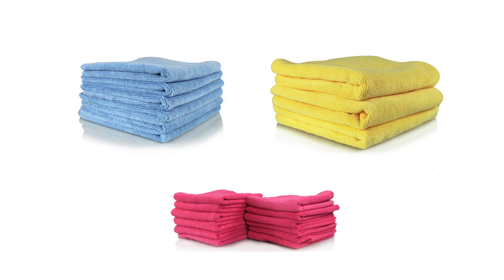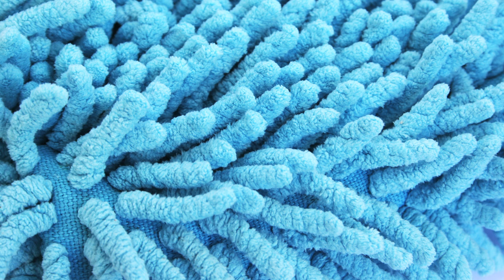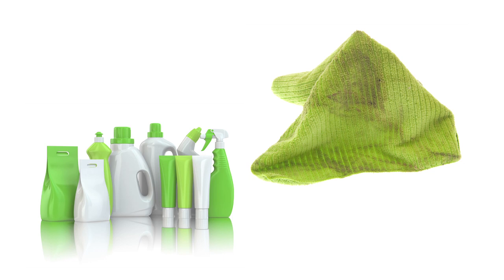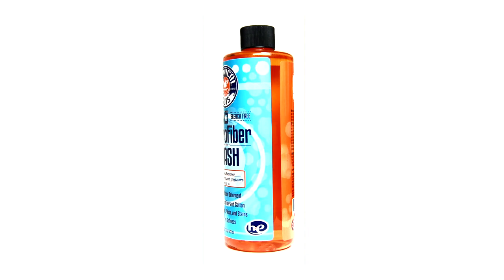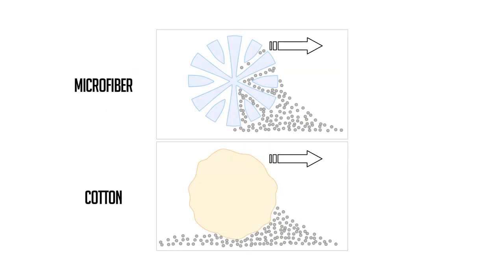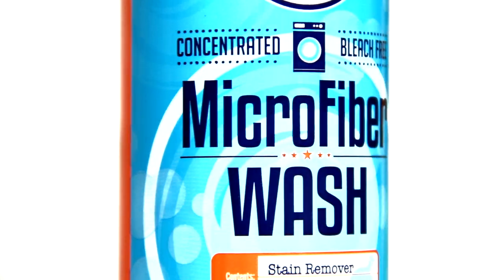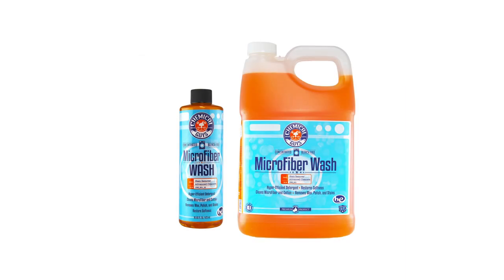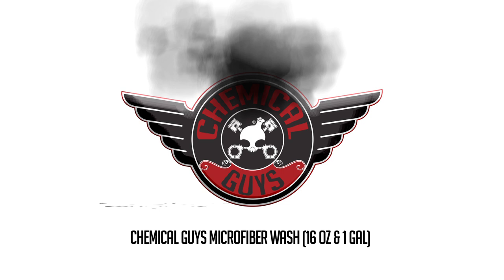How To Wash Microfiber Towels - Chemical Guys Microfiber Wash: The Best Way to Clean Microfiber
Chemical Guys Microfiber Wash is the perfect detergent to clean and rejuvenate microfiber goods. The advanced cleaning solution removes dirt, stains, grease, wax, and grime from microfiber. Microfiber Wash restores microfiber towels back to original condition by releasing dirt and oil from the fabric for a soft, scratch-free feel. Citrus-based detergents penetrate each individual fiber for maximum cleaning results.

What’s New?
-Clean Rinse Technology completely washes from fabric for residue-free microfiber
-New formula maintains softness and maximizes absorbency of microfiber
-Highly-concentrated formula cleans twice as much as before
-High efficiency formula designed for HE washing machines
-New color-brightening citrus formula

Typical detergents do not rinse completely from fabrics. That “refreshing” morning scent left behind after a wash is actually detergent residue. These chemicals clog up fabric strands, stiffen the fabric, and trap dirt, which scratch sensitive automotive surfaces. Chemical Guys formulated Microfiber Wash with Clean Rinse technology to completely evacuate all of the chemical from the fabric for a residue-free, totally clean, and totally soft microfiber towel.

Microfiber Wash contains no bleach, no fabric softeners, and is safe on all color microfiber goods, and normal linens and fabrics. Easily clean and rejuvenate microfiber towels, blankets, sheets, bedding, and clothing with fantastic results. Microfiber Wash opens the billions of strands inside microfiber fabric to gently release dirt and grime.

Microfiber towels require special cleaning, and Microfiber Wash is specifically designed to clean sensitive microfiber goods. The innovative citrus-based formula is all-natural and will not chemically-burn microfiber, keeping it as soft as the day it was made. Microfiber Wash contains water softeners that neutralize minerals and calcium to ensure your microfiber goods rinse perfectly clean and soft.

Microfiber: The Secret to Scratch-Free Detailing
Microfiber contains billions of individual fibers that collect and trap dirt, dust, grease, and oil inside the plush fabric. Chemical Guys Microfiber Wash is specifically designed to cleanse the fabric and release the dirt and grime to restore the soft feel of microfiber. Microfiber Wash works on microfiber fabric, cotton, and chenille for ultimate versatility. Easily clean microfiber buffing pads in the washing machine using the all new wash solution. Chemical Guys Microfiber Wash formula rinses clean and residue-free to restore the performance of microfiber towels to improve cleaning ability, absorbency, and softness. The pH-balanced detergent contains no bleach, no ammonia, and no fabric softeners to ensure that your microfiber towels perform to the highest level after every wash.